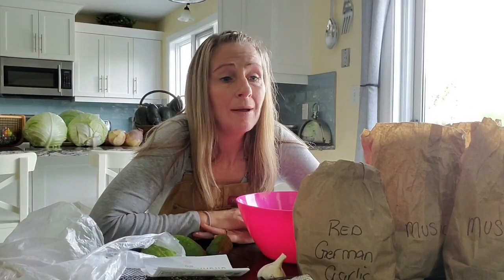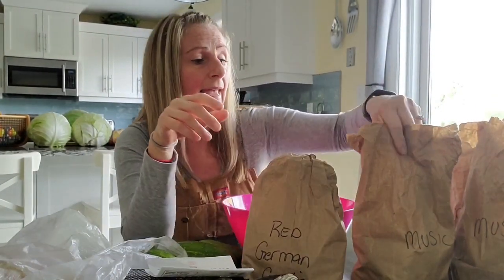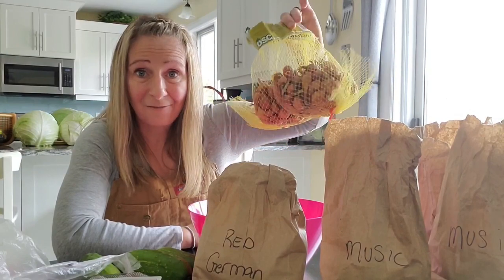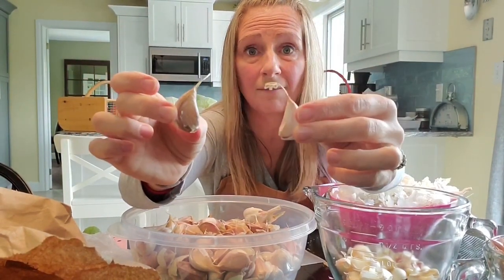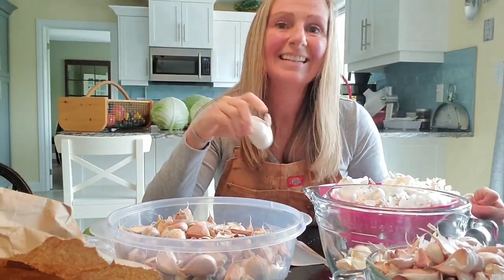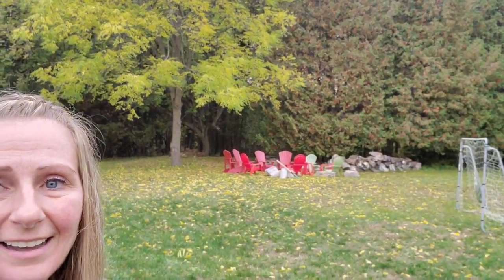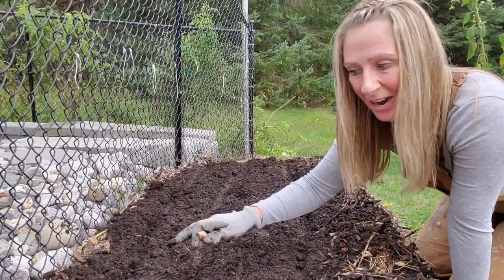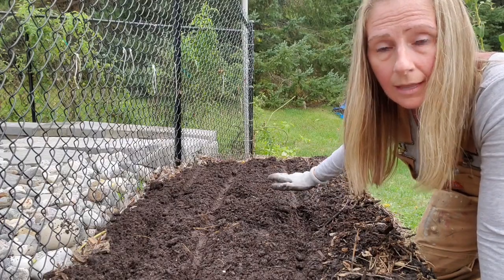Planted over 600 GARLIC - start to finish (hard and soft neck) VLOG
Plant your fall garlic now!

Mild Nova – Free Licence.